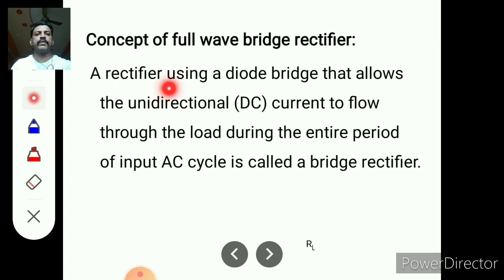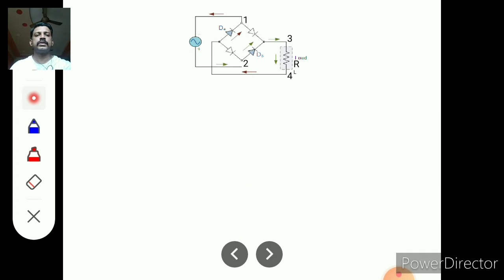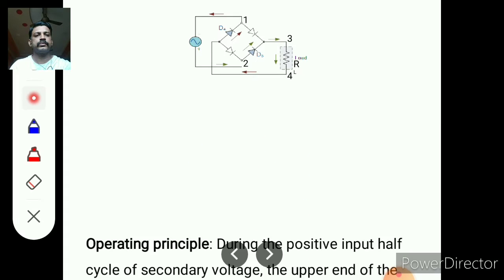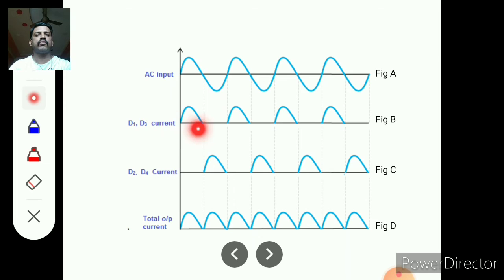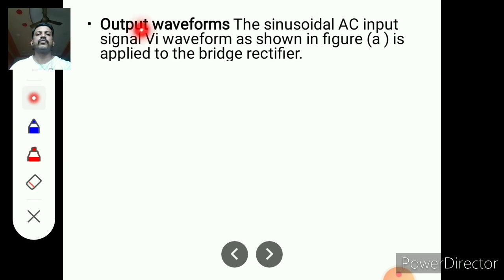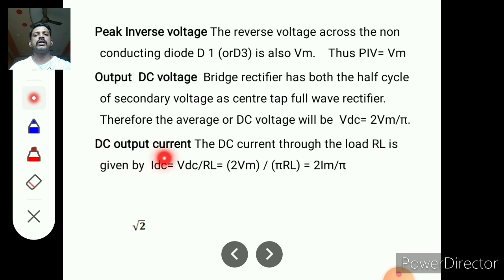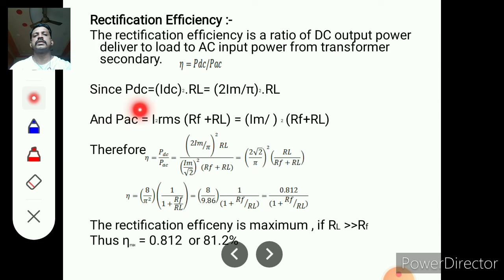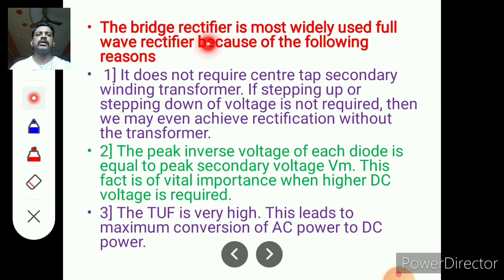Unit-II Rectifiers and Power supply Part-III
Bridge full wave rectifier